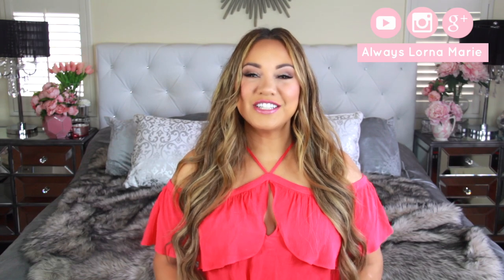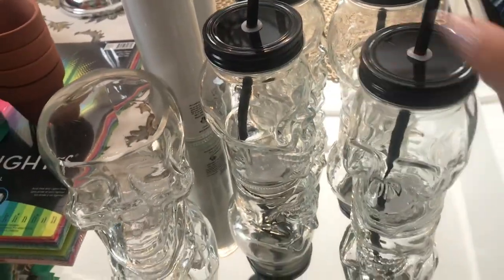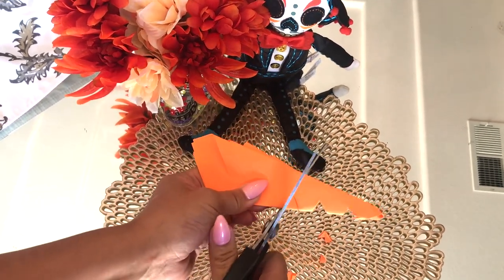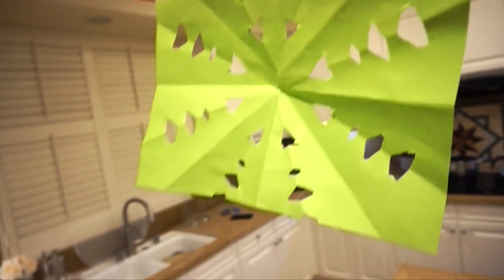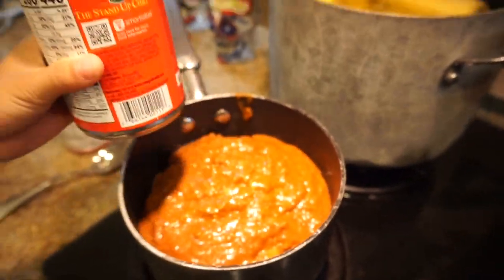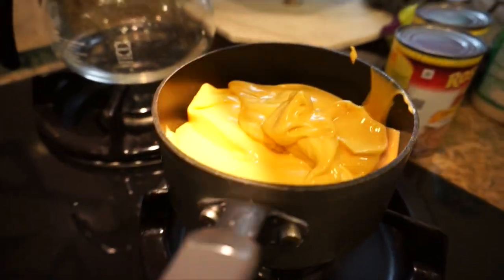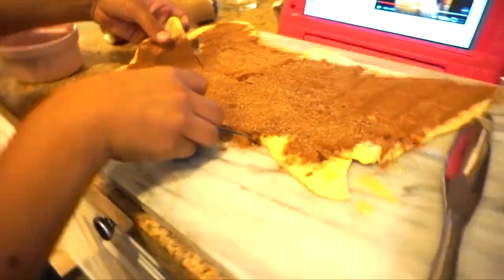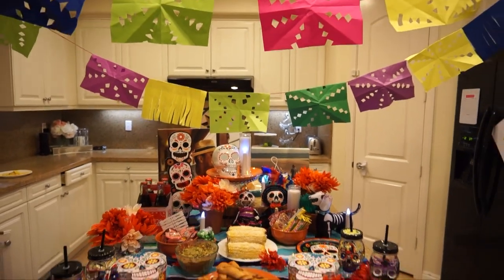Disney Coco Themed family Night Party! Fall Family Night Inspiration!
Enjoy this Coco inspired family night party. We had so much fun. The whole family got involved. Hope this inspires you and helps you with your Coco party.

Welcome to my house. This is my channel and Im literally welcoming you into my home. My time is valuable as I know your is so please don’t waste anyone else's time by adding negativity to our day. My house is a safe space where friends can speak freely. I want to be friends and unfortunately I can’t welcome you into my home if your going to be negative. So please address me directly and not as if I were in the room and you were talking to someone else right in front of me. That would be rude right? Please respect others by speaking your truth in a positive way.

📍D I S C L A I M E R (of L❤️VE)... The links I use may have affiliated links, which means I get a small commission when you click on them. This has no effect on your final cost. I will always be honest and promote products that I 100% love. If you don't know me personally, my integrity is the most important thing to me! I hope you will discover this for yourself as you get to know me on my channel. Thank you so much for your time and support.